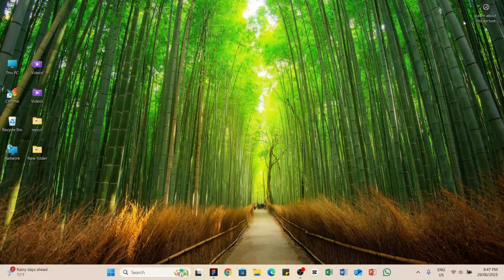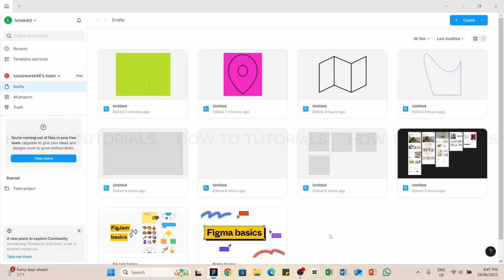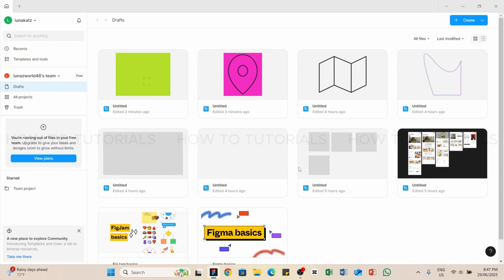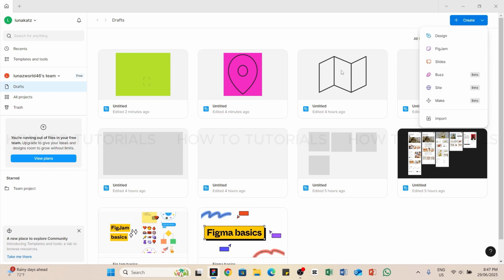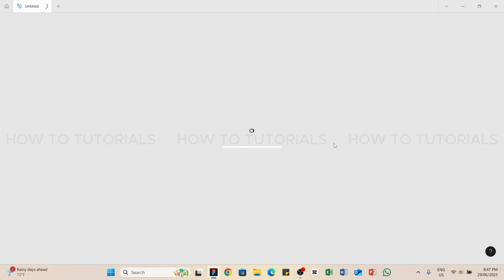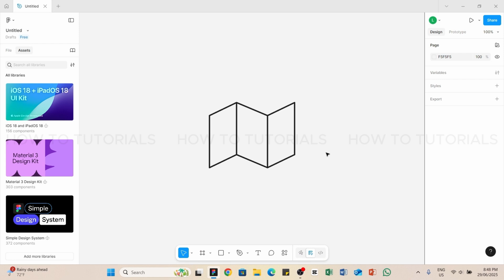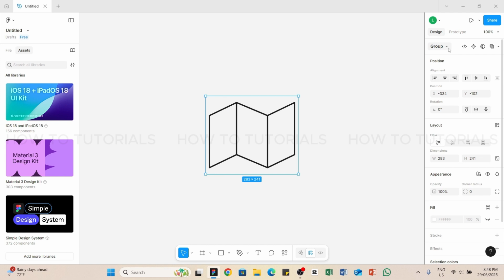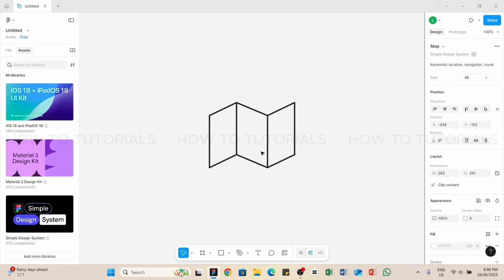How To Group And Ungroup In Figma | Guide To Use Group Fuction On Figma 2025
"How To Group And Ungroup In Figma | Guide To Use Group Fuction On Figma 2025" - A Video Guide by How To Tutorials.

Grouping allows you to combine multiple objects into a single unit, making it easier to move, resize, and organize them together. In this tutorial, we will learn how to group object and split them afterwards. It will help you optimize your design.